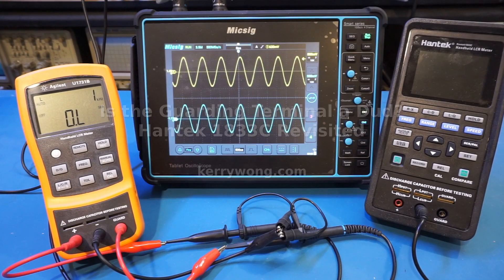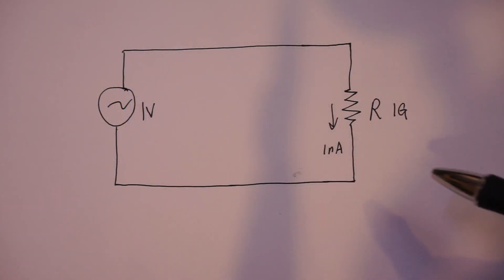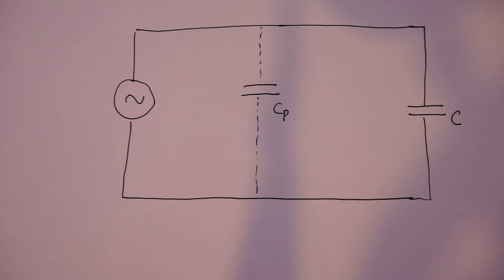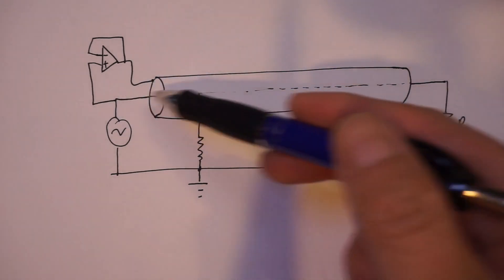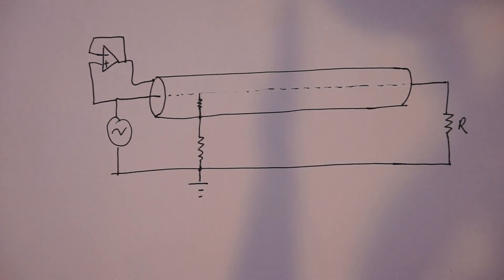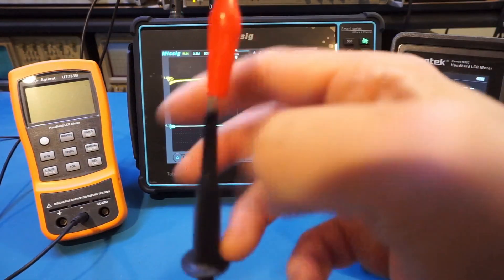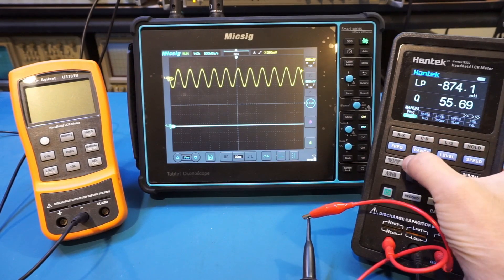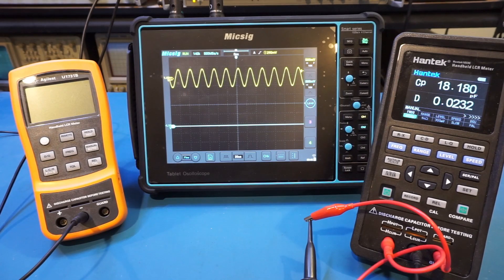Is This Guarding Terminal a Dud (See Comments)? Guarding Explained, Hantek 1833C LCR Meter Revisited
I did a review of the Hantek 1833C a few weeks ago, you can check out that review video One thing I didn't check in that video was the guarding. Does it work on the Hantek 1833C? Let's find out.